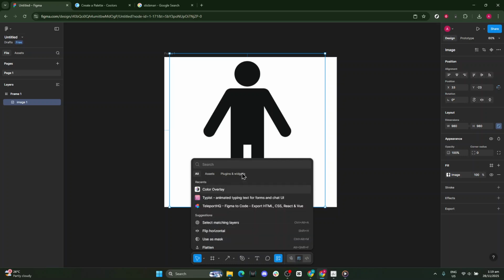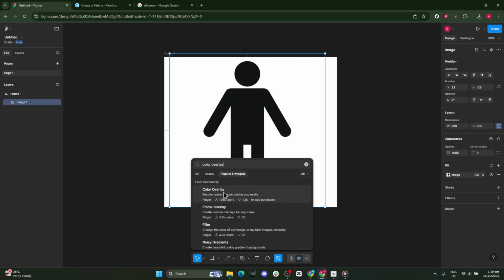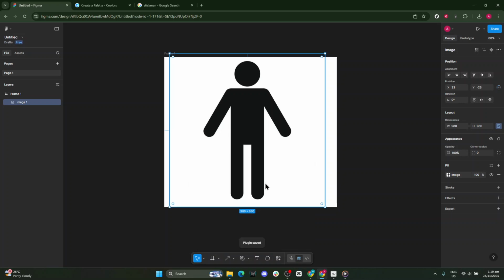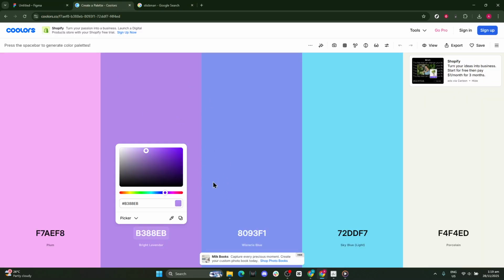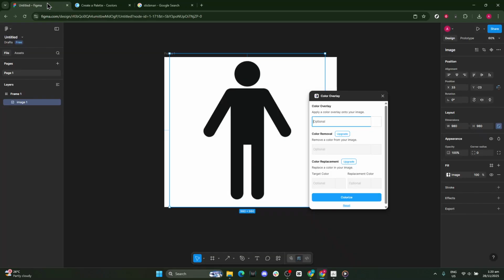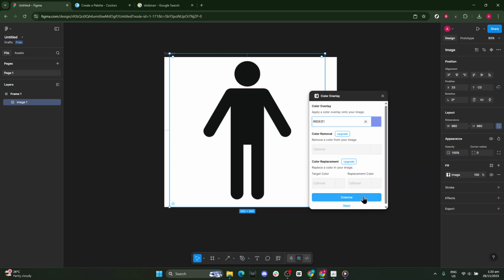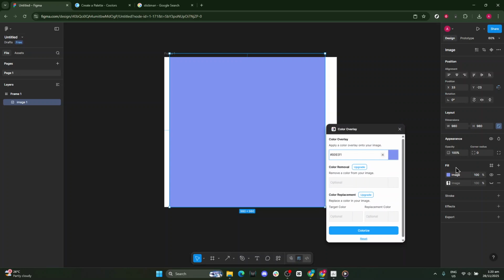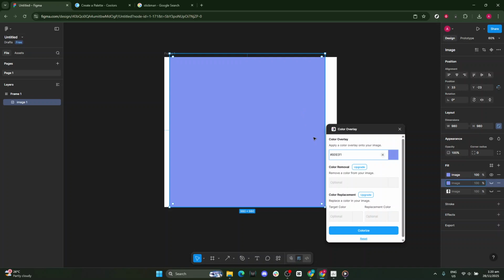How To Change Color Of Png Image In Figma (Fast) (2025 Guide)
Learn how to change the color of a PNG image in Figma fast in 2025 🎨 with this step-by-step guide. Customize your graphics easily and enhance your design workflow.